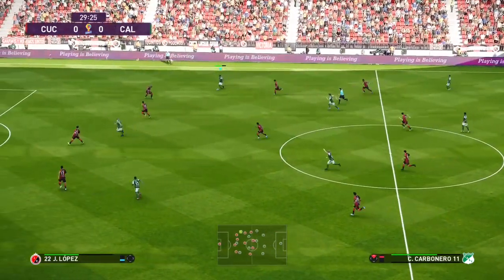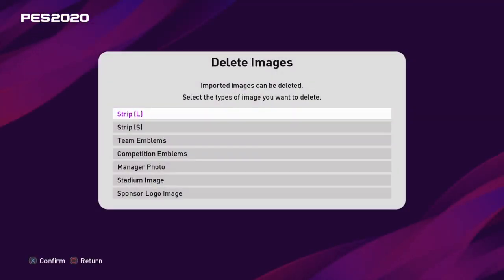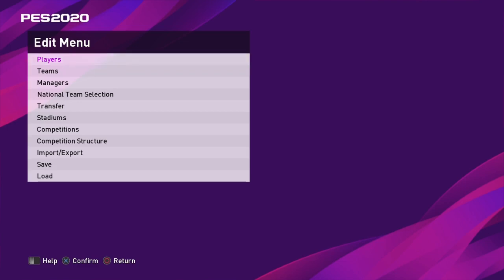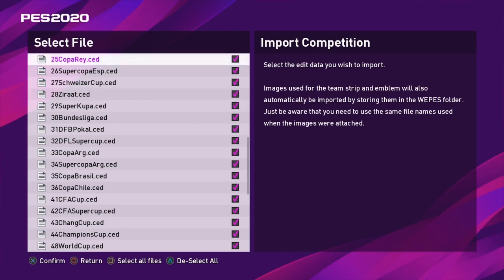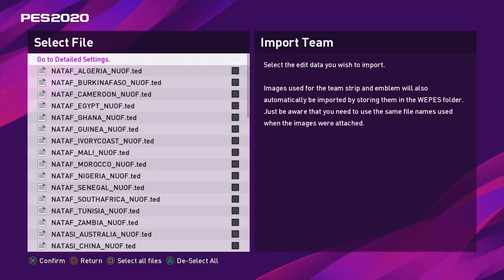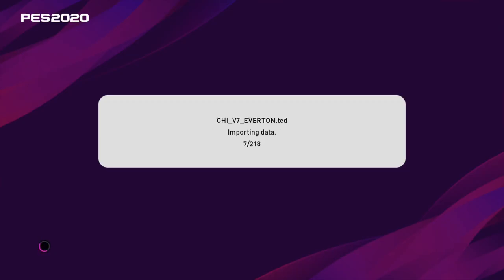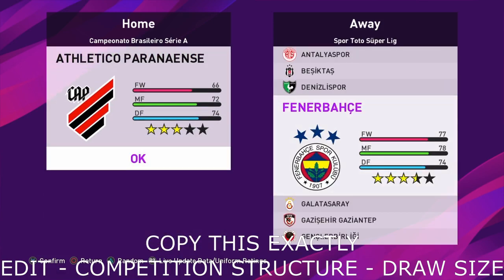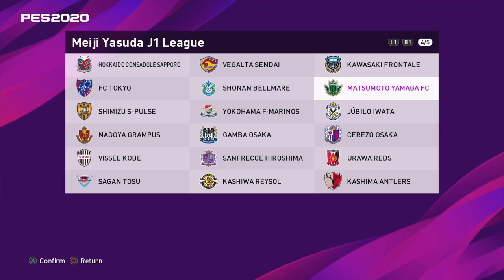PS4 | COMPLETE OPTION FILE V7 | THE ULTIMATE FREE | DLC 6.0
ALL MAJOR LEAGUES!

DOWNLOAD-

DREAM TEAMS :
TIMES DREAM TEAM EDITADOS POR EMERSON PEREIRA
Kits by Jonas Equipe EMERSON PEREIRA

OPTION FILE BASE EDITEMOS PES

SELEÇÕES :
CYPES

TIMES EUROPEUS LICENÇA KONAMI :
CONFIGURAÇÕES EQUIPES EUROPA POR NICOULTRAS PESGAMING
BANNERS / RIVAIS / NOMES TREINADORES / NOMES E CARACTERISTICAS DOS ESTADIOS .

LIGA ARGENTINA V2 - EDITEMOS PES
editores Laucha, Gabriel94, Mateoo, Crack-01, Diego PES, Fernando Saenz (Topo Manco),
ManuuCABJ, Xul DJJ, PiperMind Kit's, Rodrigo Gaviño, Adrian Gonzales,
Tiago Faces  Pes, 10Nico y July-Cuervo98

LIGA COLOMBIA :
OPTION FILE LIGA COLOMBIA KITS BY JUNIOR MANTIS :
Configuração PARA A COMPATIBILIDADE A V5 FULL by EMERSON PEREIRA
NOVOS LOGOS LIGA BETPLAY BY google buscas
EQUIPES SUBIRAM SERIE A BY William Moreno: @WMorenoNeira

LIGA CHINA :
Chinese Super League by NICOULTRAS

BUNDESLIGA - EDITEMOS PES V2
OUTROS EUROPA : PESWORLD
ADAPTAÇÃO TIME ESTRELA VERMELHA POR EMERSON PEREIRA

LIGA MX :
LIGA MX BY ERZO
OF Liga BBVA MX PES 2020
Faces by Erzo77, Drago IV, Laucha
Kits by @carrasco1live, @chanoval2000, @CristianNippon2, @AerialEdson, @HeyImJair
 y @RipRipher
ADAPTAÇÃO DA LIGA MX AO OPTION FILE LIBERTADORES
FEITA POR EMERSON PEREIRA

LIGA MLS NA PLA VERSAO :
ROB

LIGA PERUANA BY FALDOPES
LIGA PERUANA ADAPTADA A LIBERTADORES POR EMERSON PEREIRA
JPKITS
KBER
MILTEX

LIGA URUGUAI :
EDITEMOS PES
ADAPTAÇÃO AO OPTION FILE by
EMERSON PEREIRA
Geniowe2002  - Imágenes DT, Estadios, escudos

OUTROS AMERICA LIBERTADORES
EMERSON PEREIRA - TIMES BOLIVIANOS BY OF Liga Boliviana by EditemosPES PS4

OUTROS ASIA :
NICOULTRAS - PES GAMING

AMX Editions (Editor general)
HugoCDF1 (Kits)
AgusPes Chile (Faces)
NaxodiPES (Faces)
robldea2015 (Kits y faces)
PiPes (Faces)
pesugerencias (Faces)
bastianxdc1 (Faces)
EricDCP (Detalles)
Gavinho (Faces)
Configuração PARA A COMPATIBILIDADE A V7 FULL by EMERSON PEREIRA

JLEAGUE BY :
J Team:
 Créditos:
 (Caras)
 (Templates)
KITS
Terceiro e quarto equipamentos adicionados.
- ATUALIZAÇÃO ELENCOS BY NICOULTRAS
- ADAPTAÇÃO AO FULL OPTION POR EMERSON PEREIRA

YOKOHAMA FC E KASHIWA REYSOL BY :
Zero (Rain) (@ rainP0322)
ta-ka71_WE (@AbRockyFalls_WE)
waserin (@waserin_PES)
J.KIT_EDITOR (@j_kit_editor)
Criador de montagem
Albiore
Montatsu
Criador do arquivo de opção
DankichiZero
(Rain)
Albiore
DonJapon

QATAR:
GUSTAVO LEVY
Cristian Nippon

ADAPTAÇÃO AO OPTION GERAL POR EMERSON PEREIRA

TIMES PARAGUAIOS GUARANI e SPORTIVO LUQUENO
CREDITOS PARA DANNYPES
ADAPTAÇÃO AO FULL V6 POR EMERSON PEREIRA

OPTION FILE BRASILEIRAO SERIE A e B V3 BY :
EDITEMOSPES A BASE DE 2019 - faces ThiagoPESEDITOR
Times configurados com banners , novas fotos treinadores e estádios por Emerson Pereira
EMERSON PEREIRA REFORMUÇÃO ELENCOS , TRANSFERENCIAS DE 2020 E ADAPTAÇÃO PARA DLC
Thiago PES Editor (faces e edição geral)
BrunoKits (kits, edição geral e revisão)
Marcos KTM (kits, fotos de estádios, técnicos e salas de imprensa)
Rodrigo Portella (kits)
Guita72 (kits)
EderMello86 (kits)
XulDDJ (kits)
LH Kitmaker (kits)
Pedro Oscar (kits)
Alesson (faces)
Andrey (faces)
Lúcio (faces)

EDIÇÃO DO SANTA CRUZ POR EMERSON
KITS BY BRUNO EDITEMOSPES